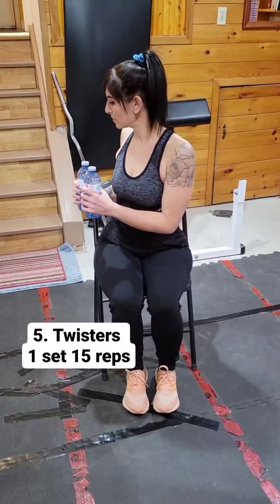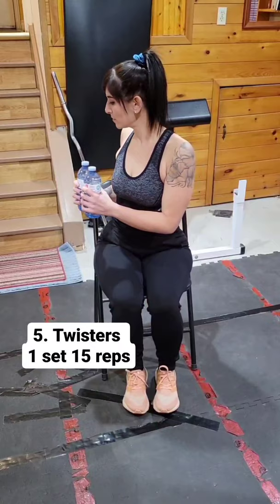burn calories while sitting (5 WAYS)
burn calories while sitting in 5 ways.